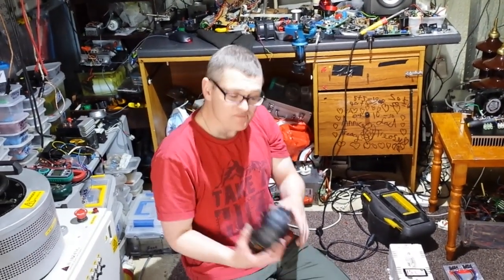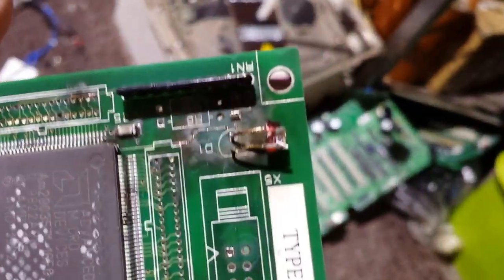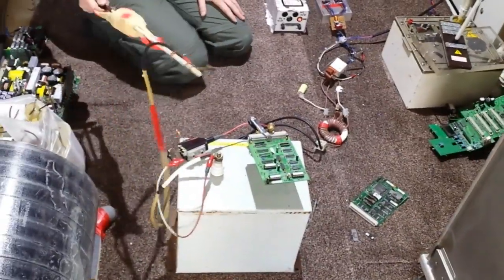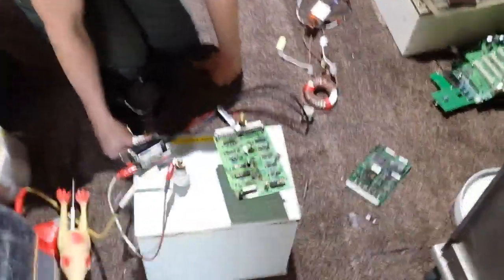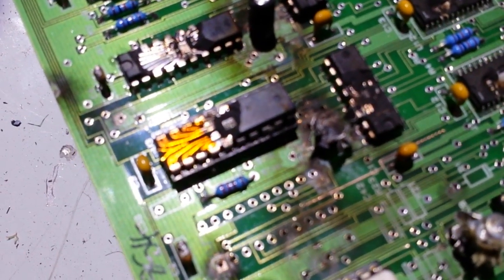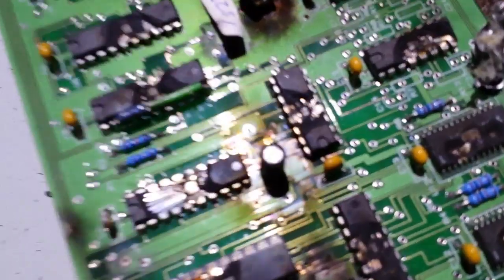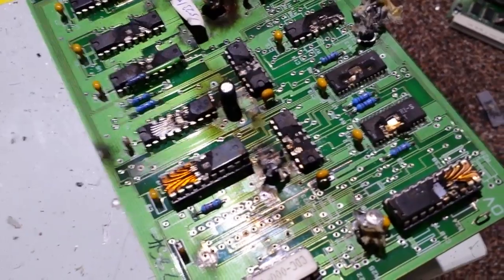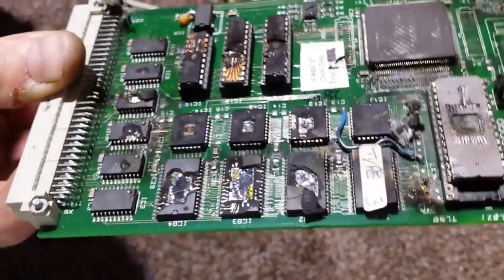MONSTOR Capacitor destruction 12000V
Hi guys'
 this 12kv capacitor The beast' @ 4uF blows circuit components up like there nothing" sends them back to Earth they came!! lol